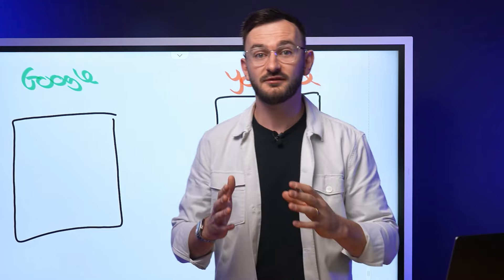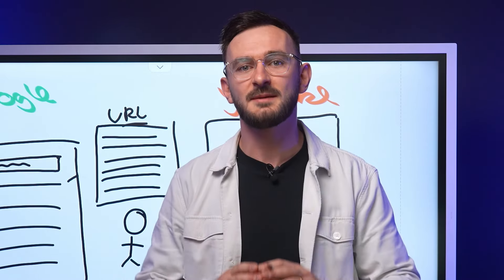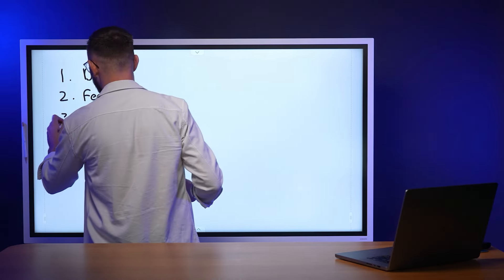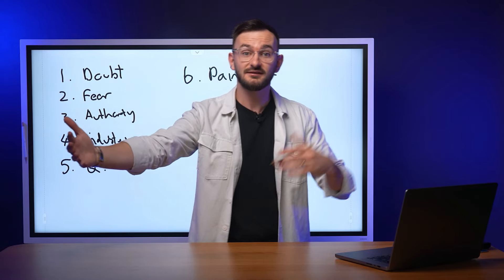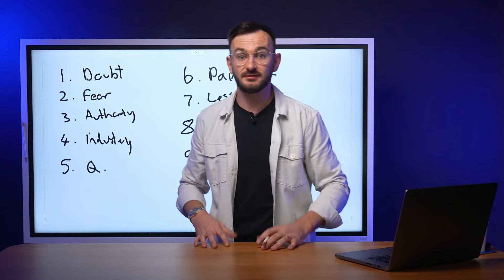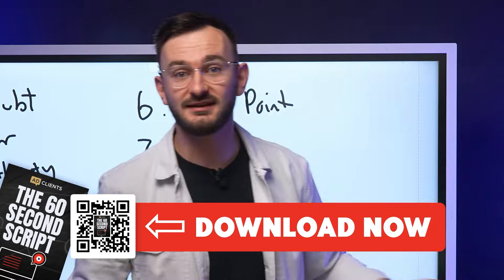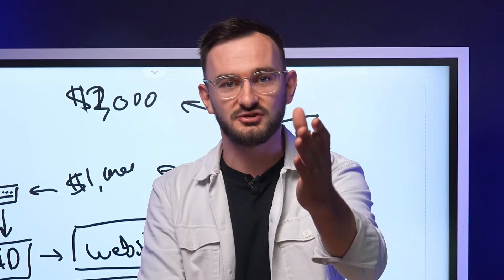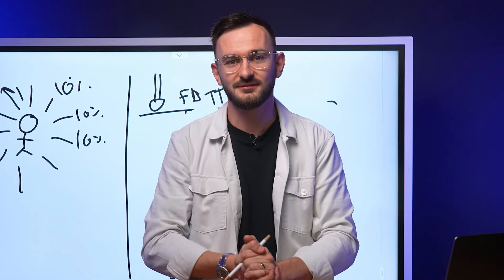5 Online Ad Hacks So Effective They Feel Illegal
Over the past 7 years, I've spent over $6 million on ads across YouTube, Facebook, Instagram, TikTok, and LinkedIn—and I’ve learned what works and what doesn’t. In this video, I’m sharing the top 5 ad hacks that have transformed my results and could transform yours if implemented correctly.

0:17 - 5 Online Ad Hacks
0:40 - YouTube URL Targeting
4:35 - The 10 Best Hooks For Your Ads
10:50 - My Perfect Ad Script Template
11:31 - Why Credit Cards Are Gamechanging
14:08 - The Biggest Online Ad Mistake